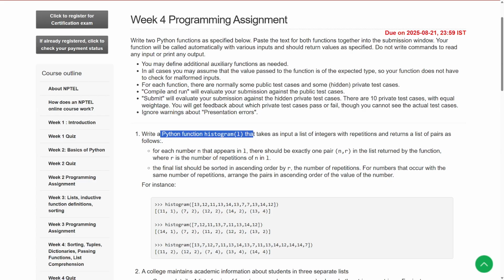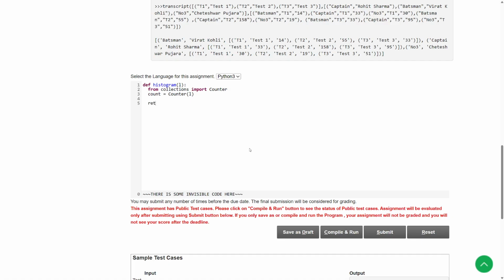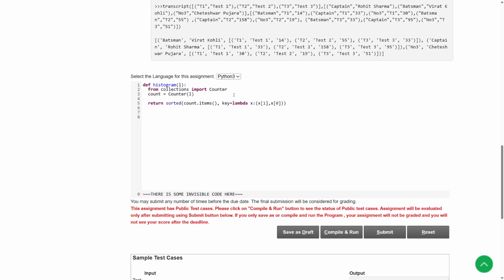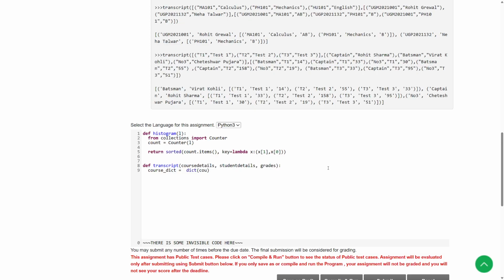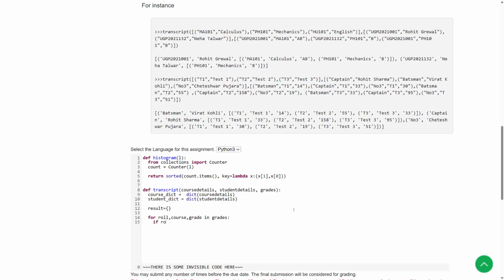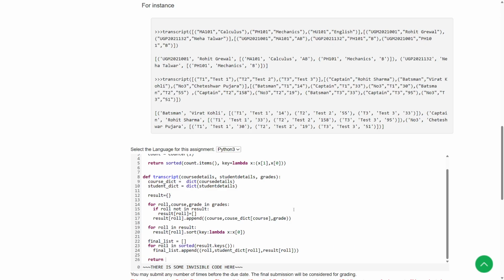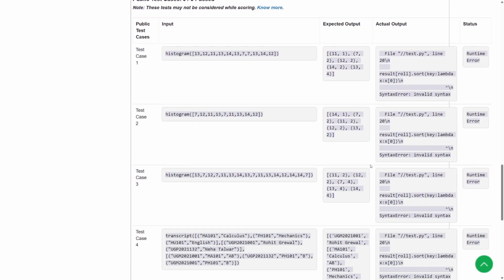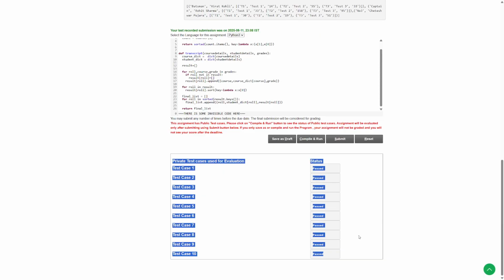NPTEL Week 4 Solutions | Programming, Data Structures and Algorithms Using Python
In this video, I’ve solved all the Week 4 Programming Assignment questions from the NPTEL course: Programming, Data Structures and Algorithms Using Python.

I explain each solution step-by-step to help you understand the logic behind the code. Whether you're stuck on a specific question or just want to verify your answers, this video will help you out!

🔹 Course: NPTEL - Programming, Data Structures and Algorithms in Python
🔹 Week: 4
🔹 Level: Beginner to Intermediate
🔹 Instructor: Prof. Madhavan Mukund (Chennai Mathematical Institute)